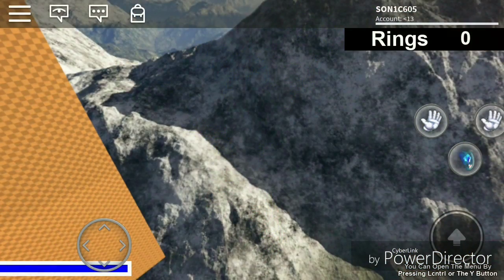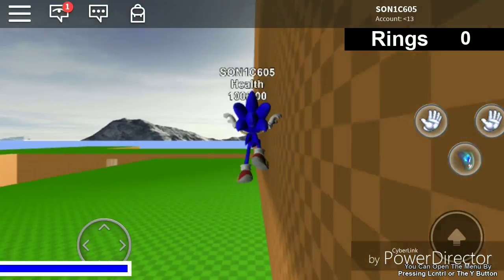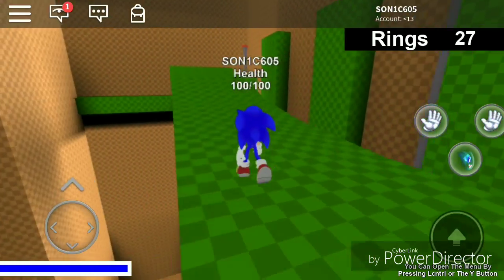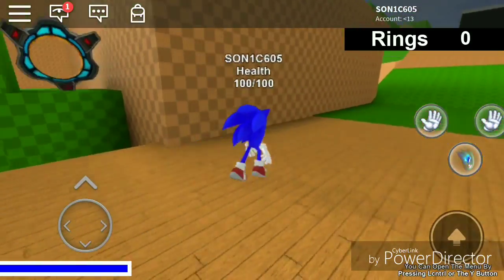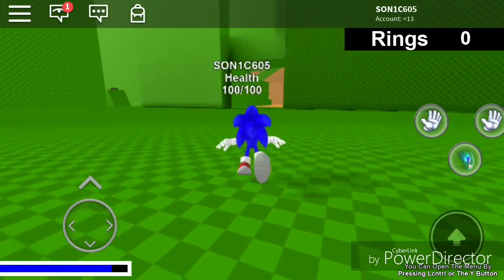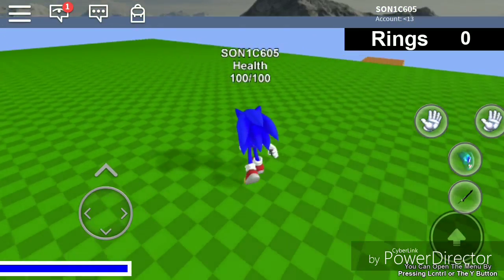Sonic the forces of darkness (Alpha 3 (roblox) part 1